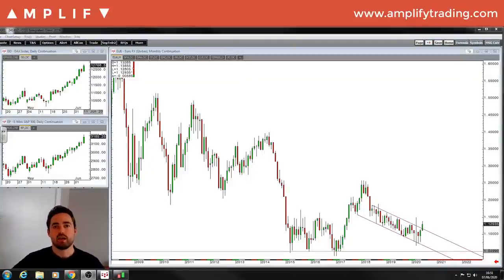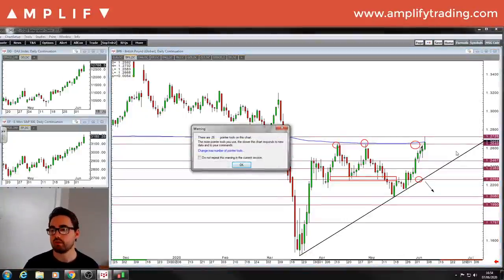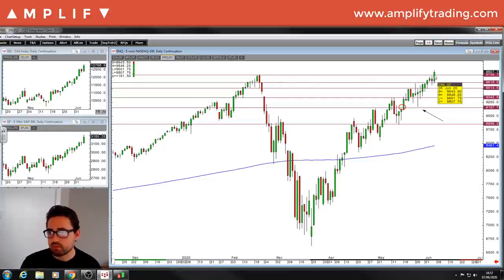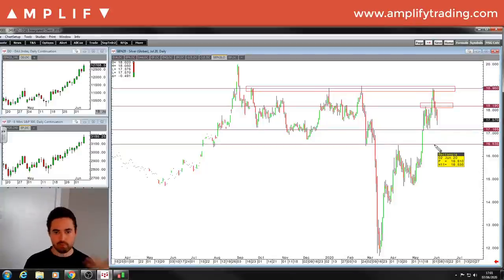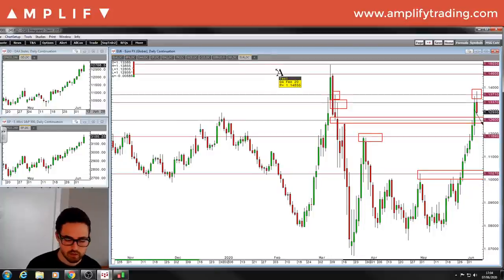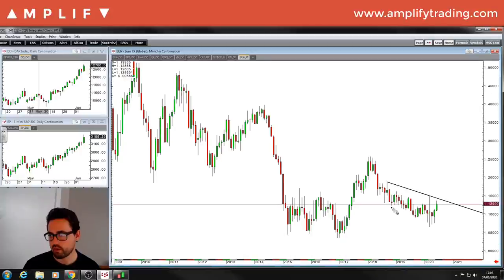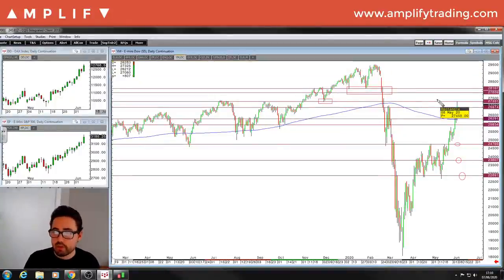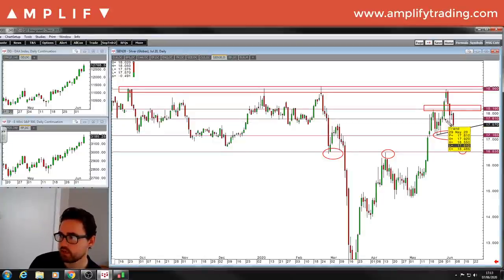Weekly Trading Set-ups 8th-12th June 2020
Senior Associate Sam North delivers a technical outlook for the week ahead. Topics covered include:

- Review of Last Week's pre-marked up levels (00:50)
- EURUSD (11:20)
- GBPUSD (14:07)
- AUDUSD (15:25)
- US Equities (16:44)
- Gold (19:43)
- Silver (21:44)
- Crude Oil (21:07)
- Dax (22:27)
- FTSE 100 (24:31)
- GBPAUD (26:36)